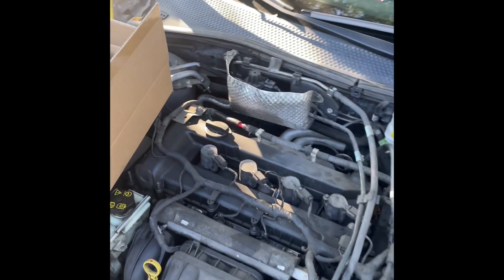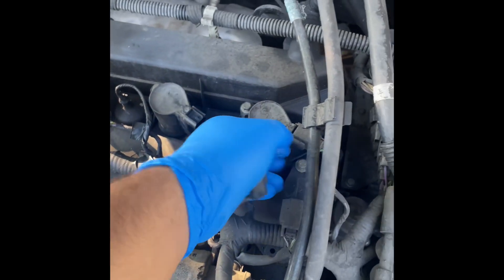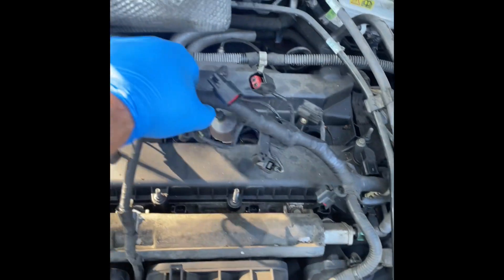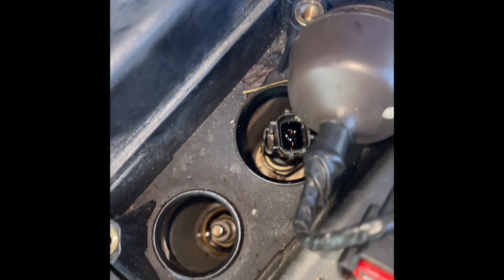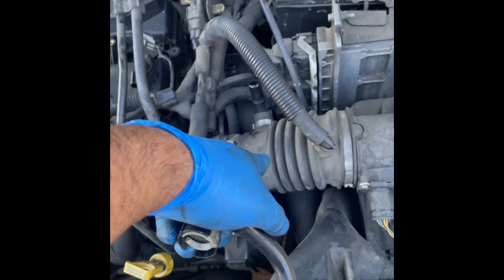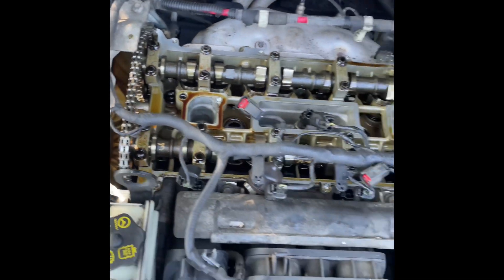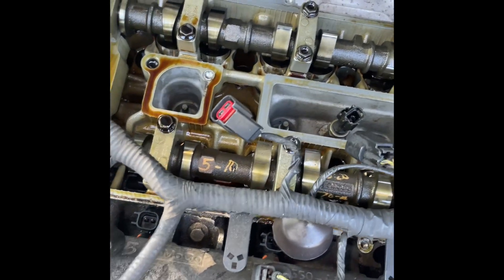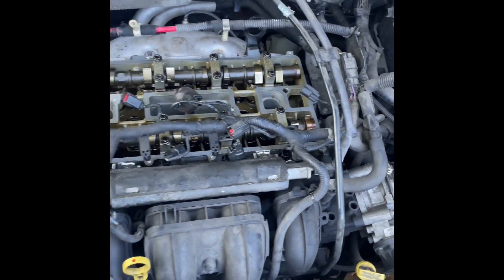*LEAKING* Valve cover replacement (W/ gaskets) 2010 ford focus SE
For any mechanical work hit me up on instagram: @BayMechanicz !